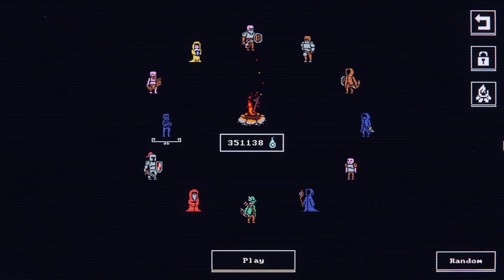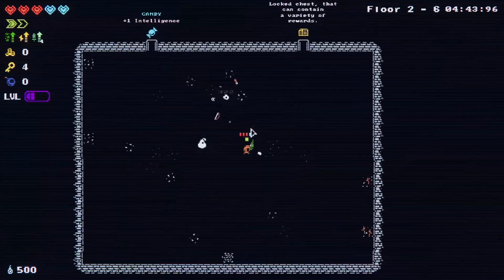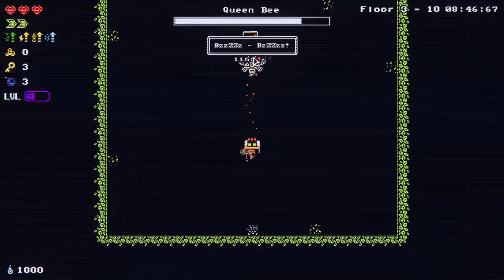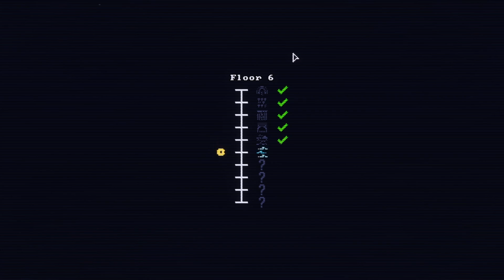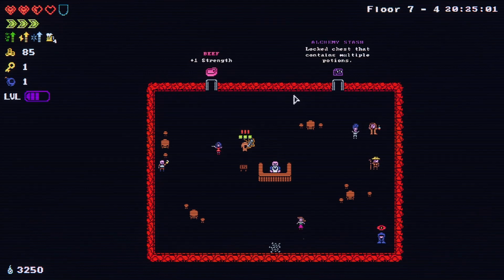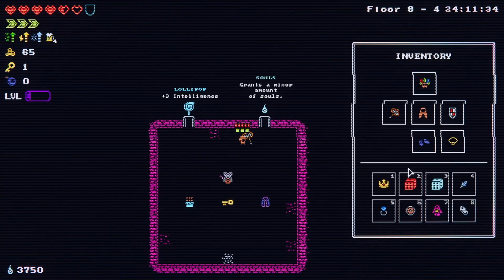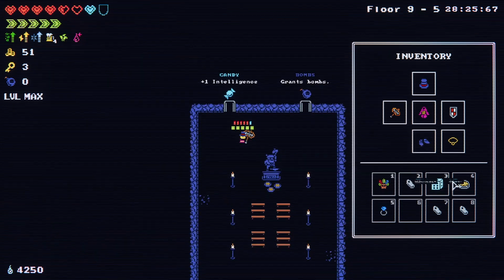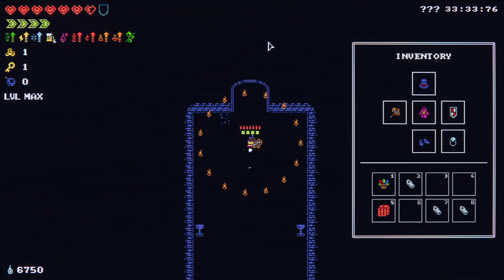It's the Hand of Ragnaros!! 🥴💥👋👹 (Tiny Rogues)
Why be the Lich King when you can smack people with Sulfuras instead?

Tiny Rogues is a challenging fantasy rogue-lite bullet-hell dungeon crawler with RPG elements. Build a new unique character each run and fight one monster-infested room after another! Discover unique weapons, collect magical items and level up to become more and more powerful!